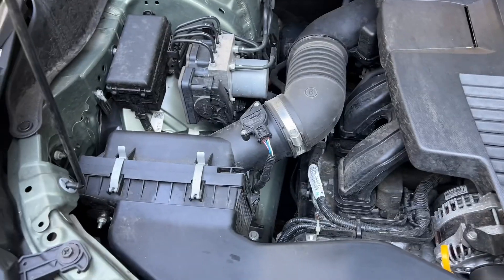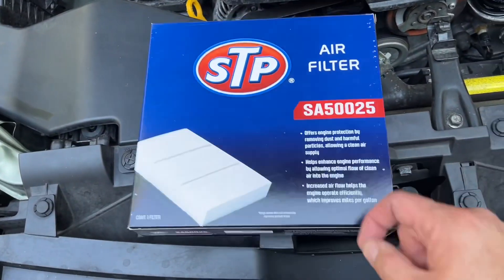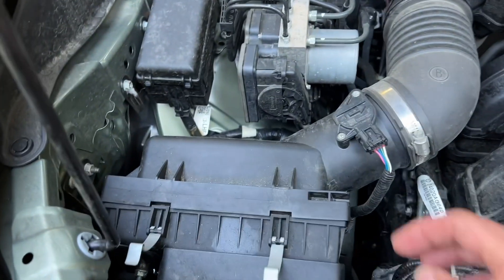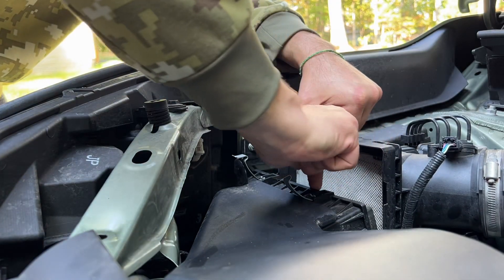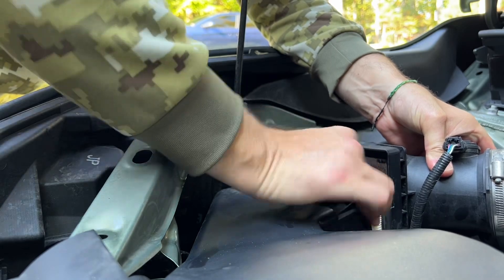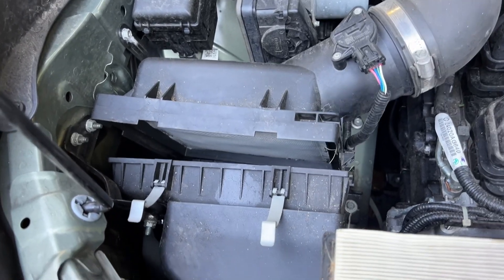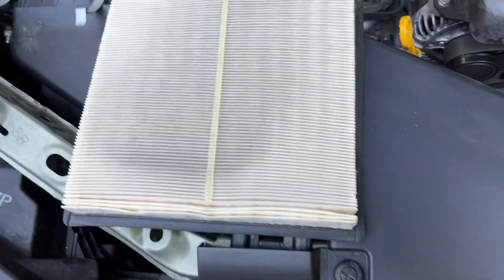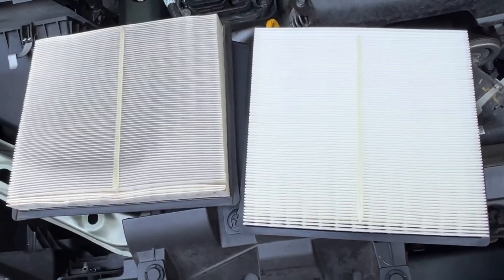Subaru Forester Engine Air Filter Replacement - 2021 Subaru Forester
I had to change the engine air filter on our 2021 Subaru Forester so figured I would record a quick vlog to help any Subaru owners who don’t have a ton of experience doing their own maintenance.

About this Channel:
TacoPotatoMustang is a channel about my adventures in cars. My name is Matt and I'm a car enthusiast. I am currently resto-modding a 1988 Ford Mustang GT, occasionally working on/modifying my 2014 Mustang GT, and daily driving a 2023 Elantra N. While my current garage is mostly comprised of Mustangs, and they are some of my favorite cars, I am a fan of many other cars, and almost all things automotive related.